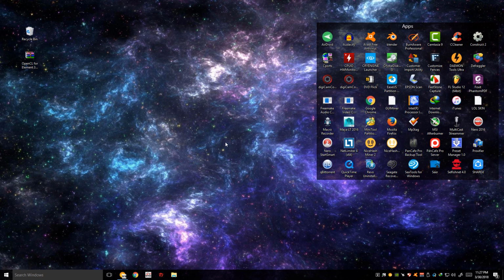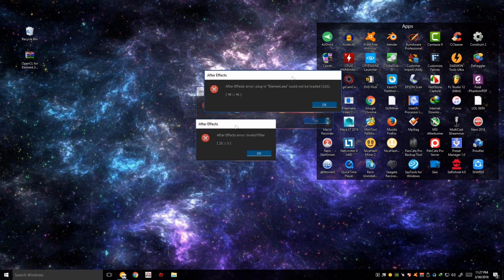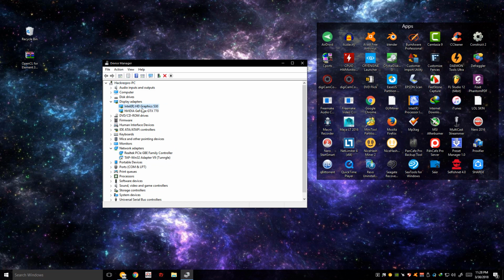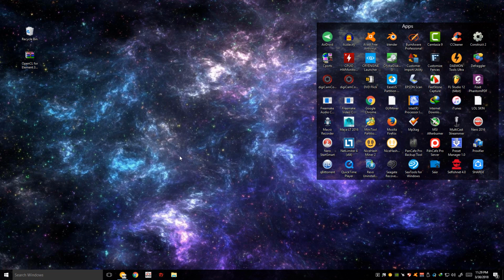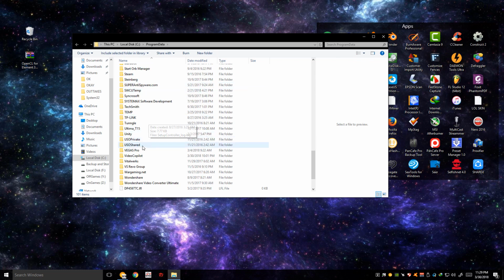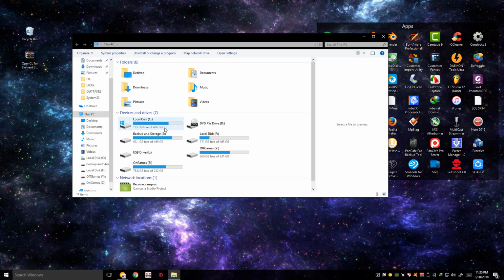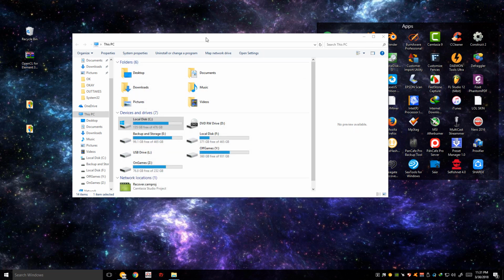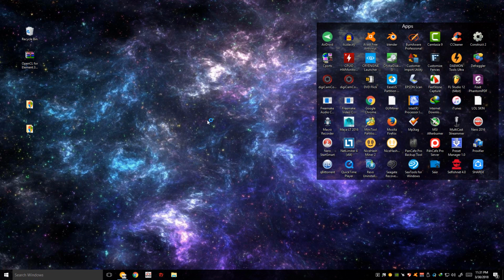Fix Element 3D v2.2 Errors | for Adobe After Effects CC 2017/2018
Hi! In this tutorial we'll be fixing Element 3D on After Effects. I'll be showing you the common reasons why you experience invalid filter error, element.aex could not be loaded or even AE crashes when applying and using element 3d.

Follow along in this tutorial to get it fixed right away and use Element 3D without any problems at all!

This fix works for Element 3D used in Adobe After Effects CS6. CC 2014/2015/2015.3/2017/2018